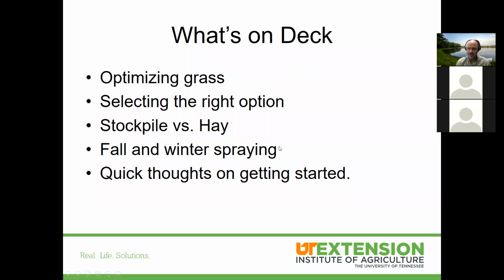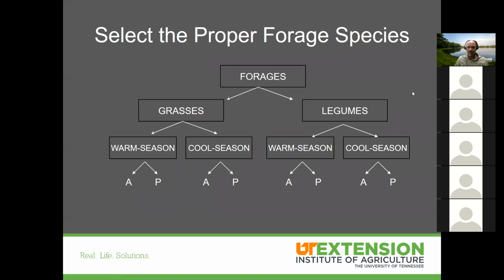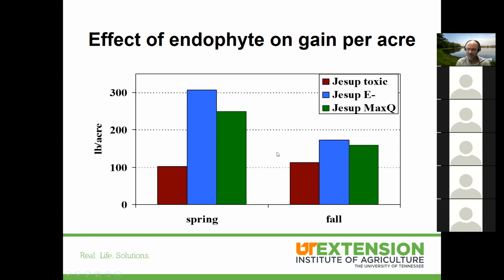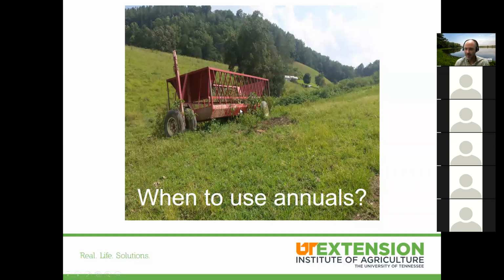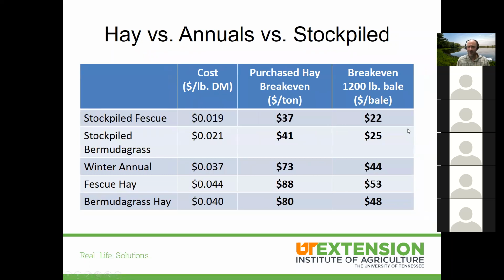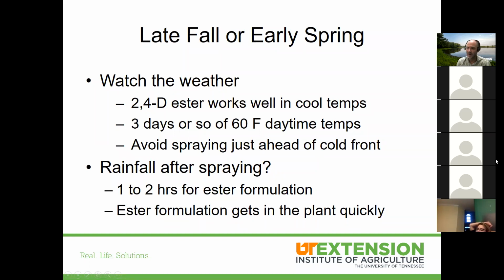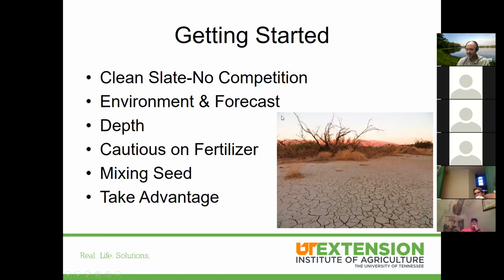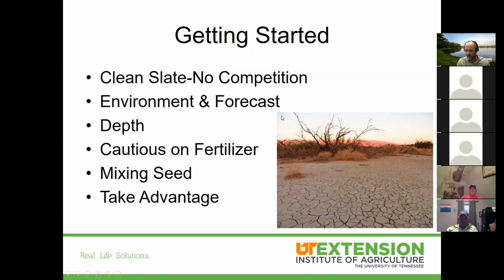2020 Master Beef: Fall Pasture Considerations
Discussion about different strategies for the utilizing fall pastures